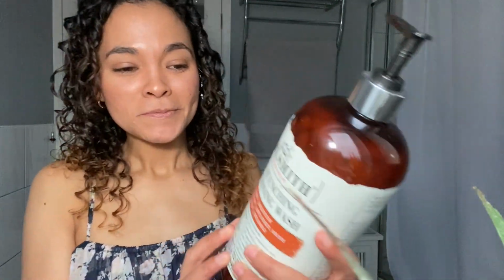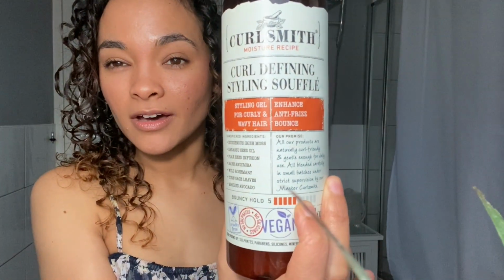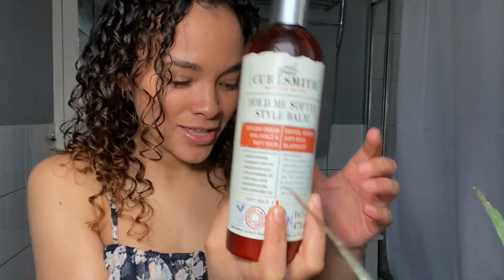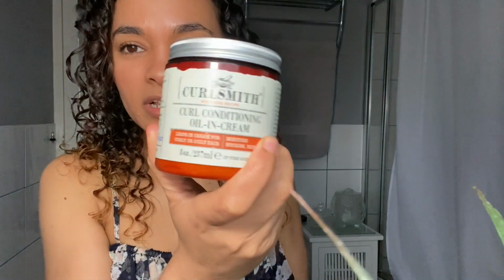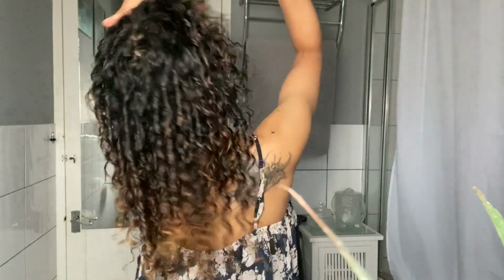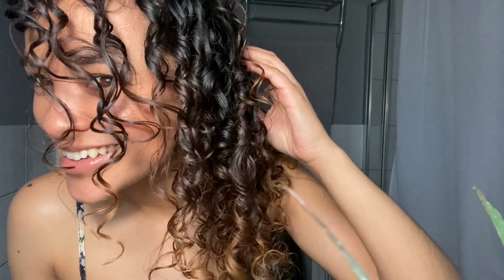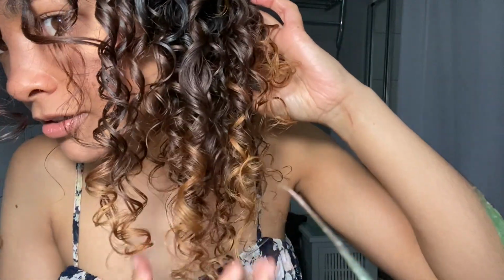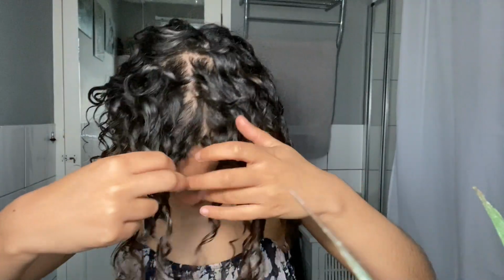CURLSMITH Honest Review and Easy Hair Routine/ Fine Curly 3B hair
In this video I’ll be doing a curlsmith review and showing you my curly hair care and style routine using finger coiling and a Denman brush on my fine curly 3b hair.

Hey Curly girl friends.

I hope that this video is informative and entertaining.

I’ll be posting hair related videos, fashion hauls, home content and other lifestyle content.

Love,
LeRoux